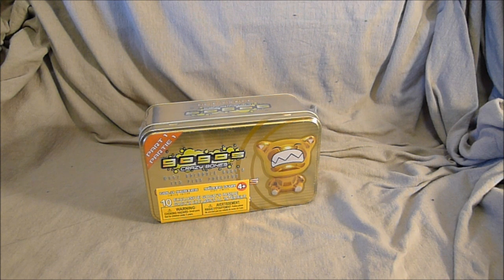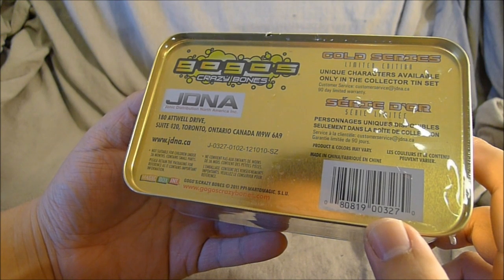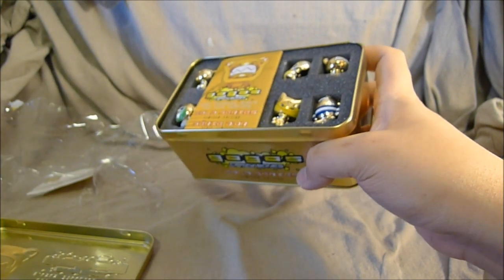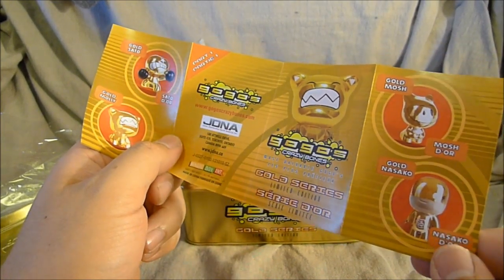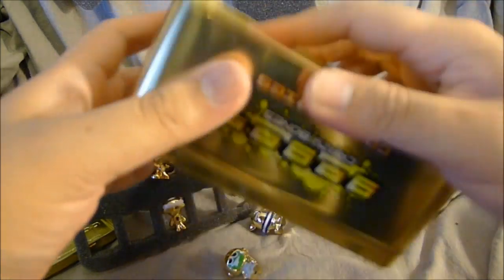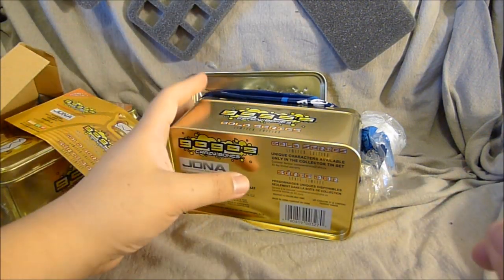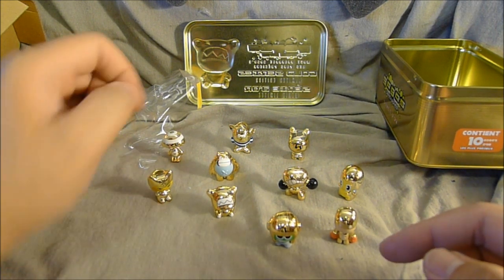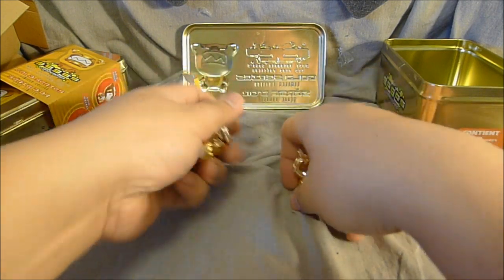Gogo's Crazy Bones Collector 10 Pack Gold Tin Review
Where to Buy

Like Japan? and keep up to date on all sorts of Japanese Entertainment news!